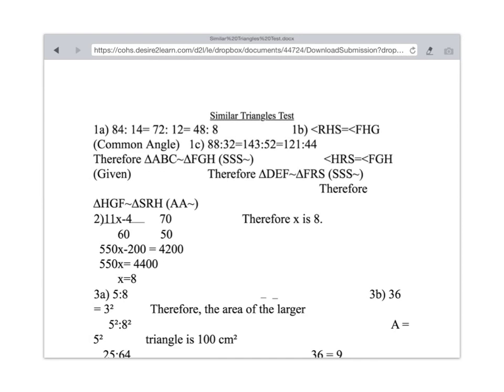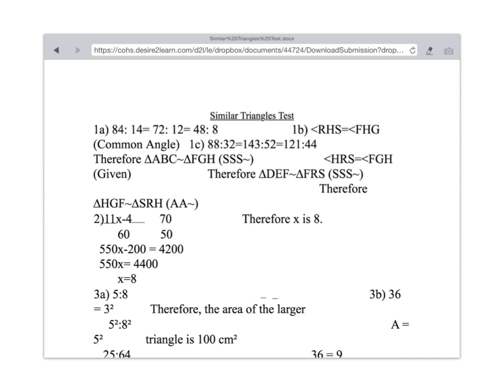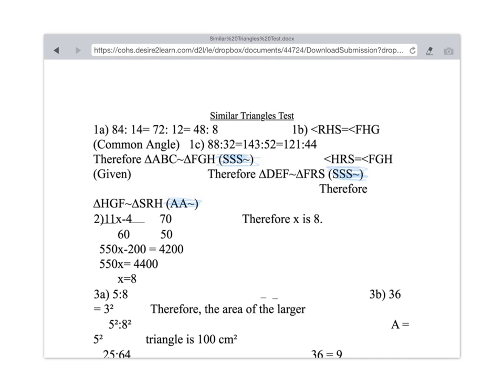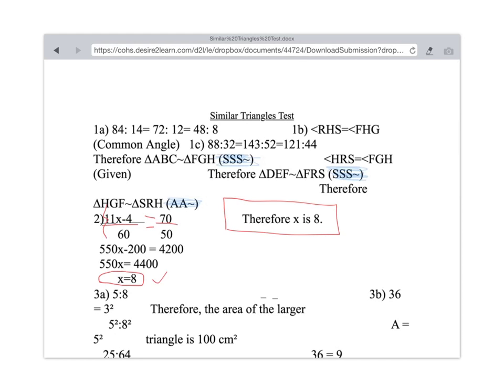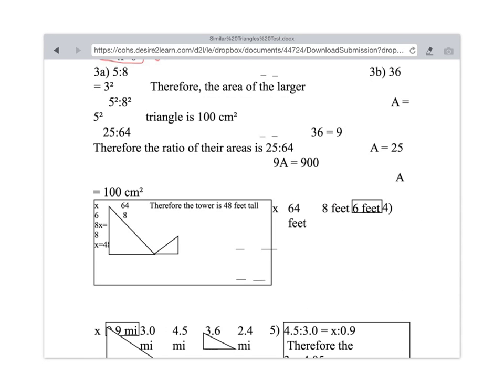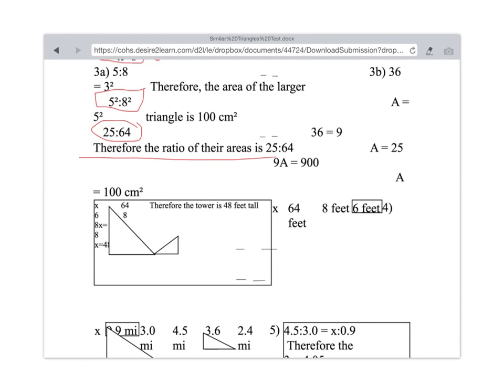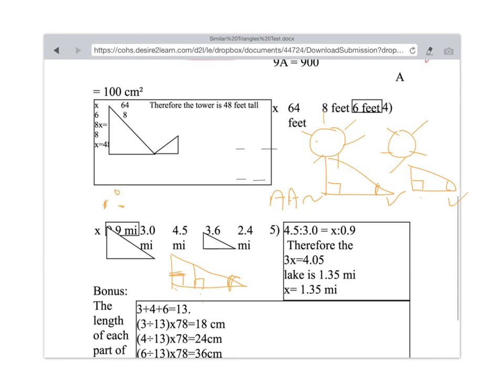Made with Explain Everything™ Interactive Whiteboard